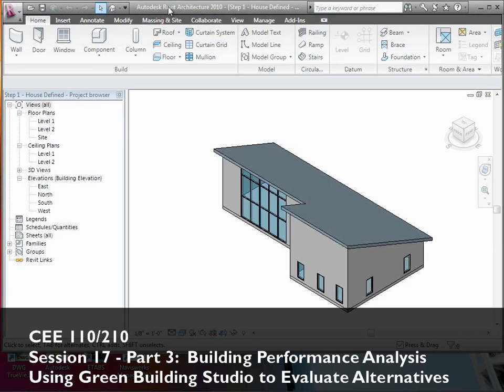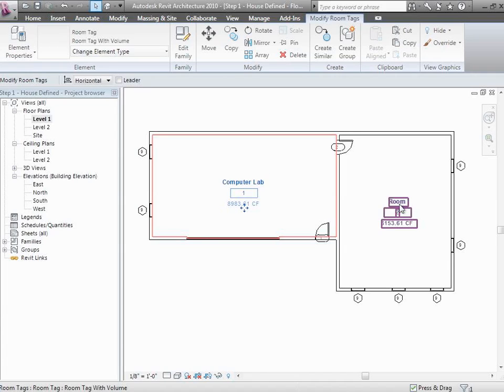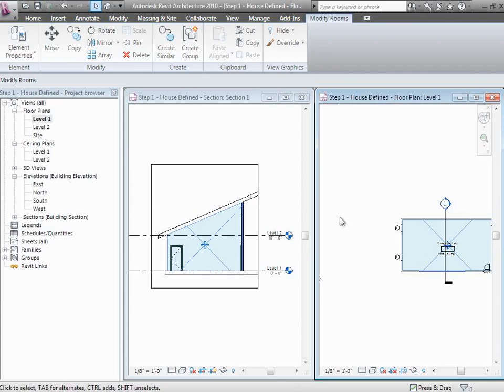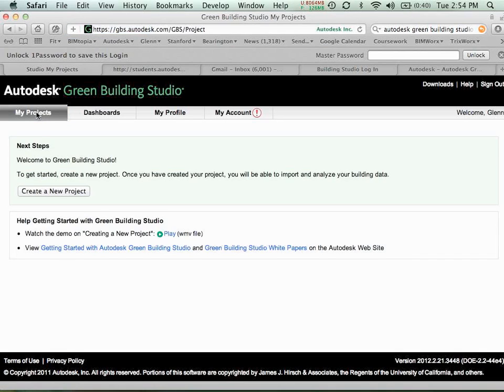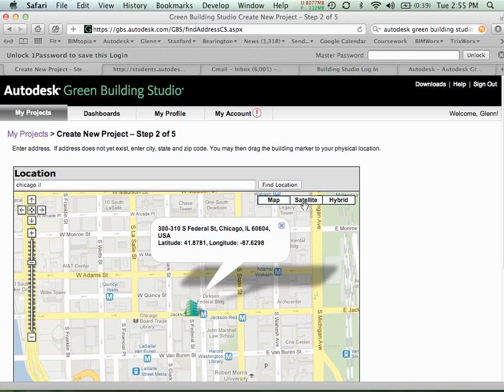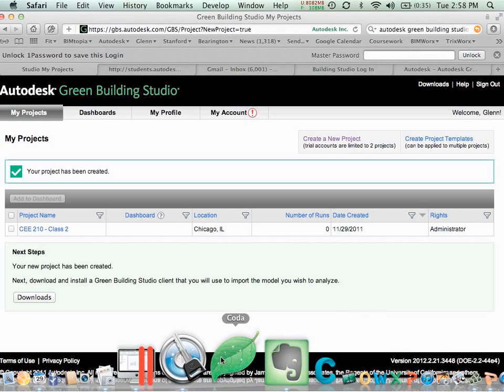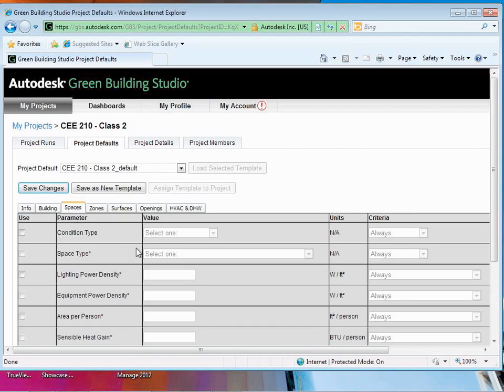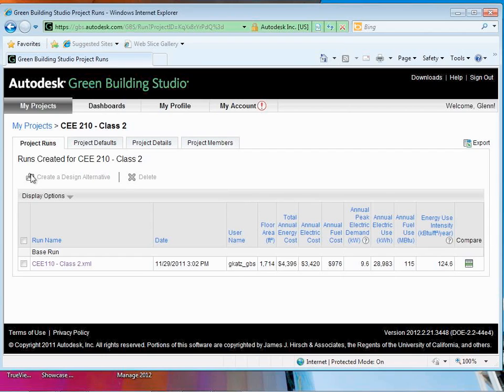2011 CEE110210 Session17 Part3